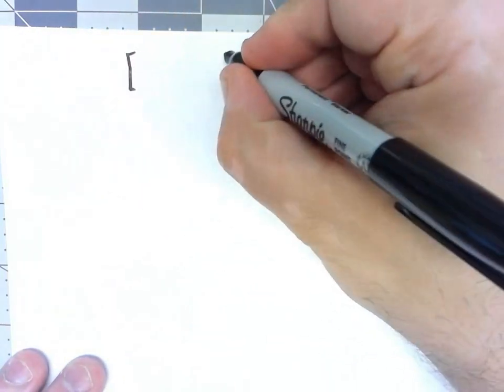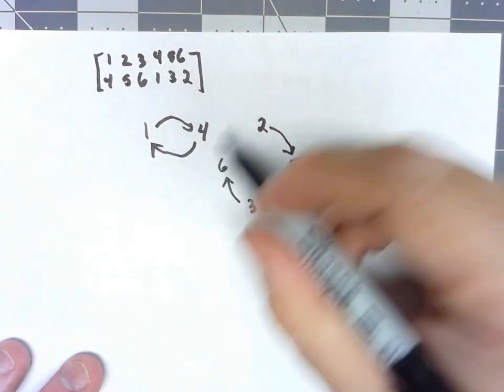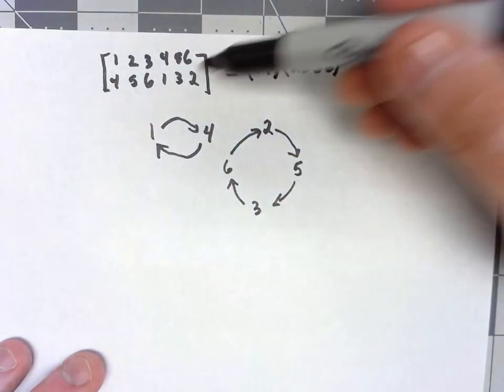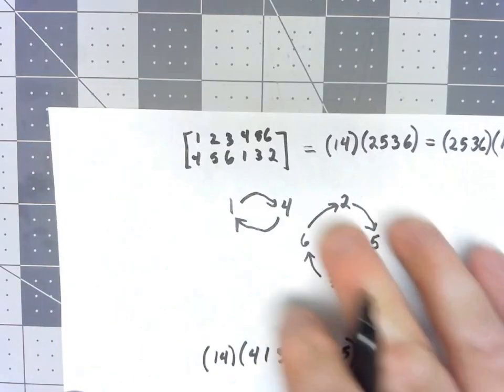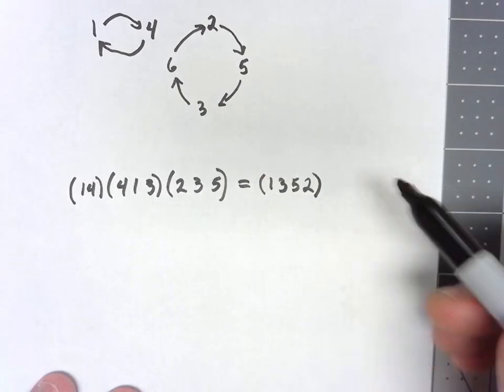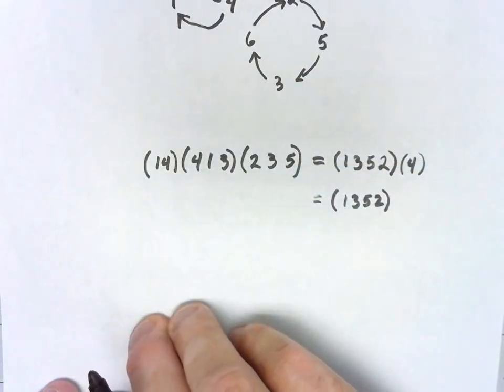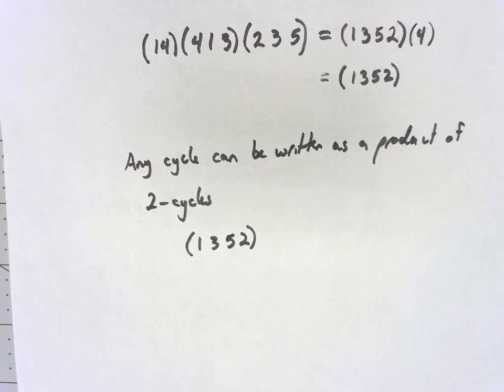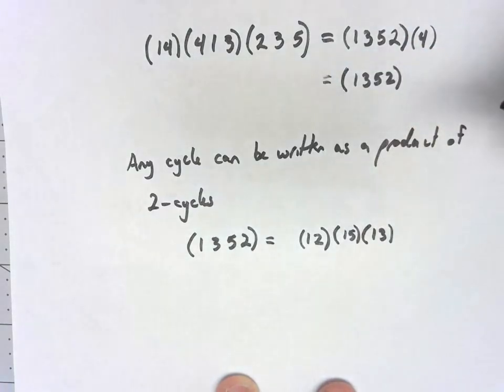Abstract Algebra 5.3: Cycle Notation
We introduce another notation for permutations of a finite set, by considered the cycles involved in the permutation.